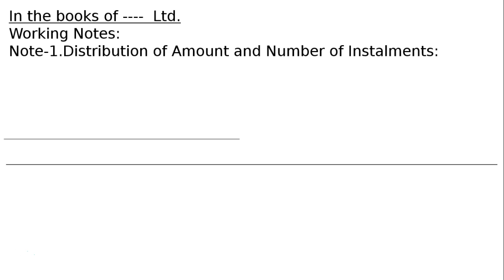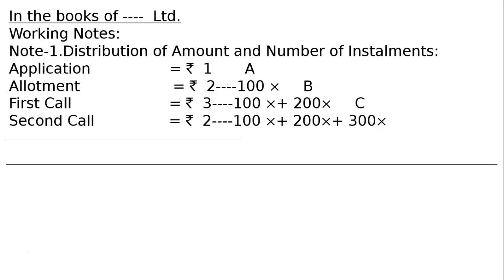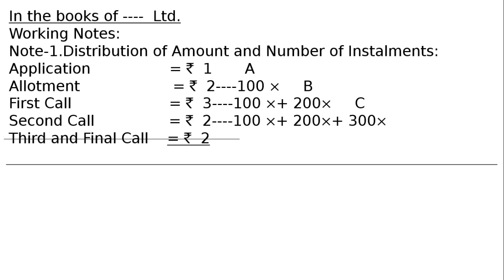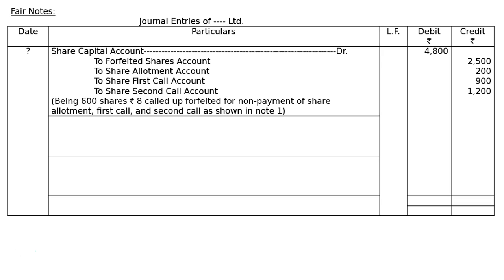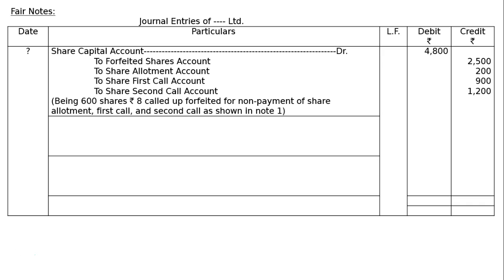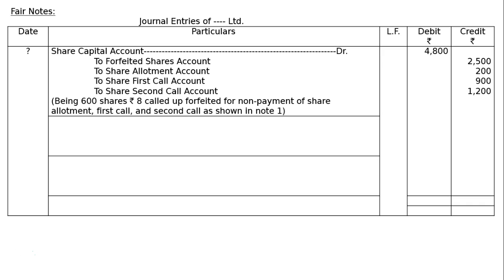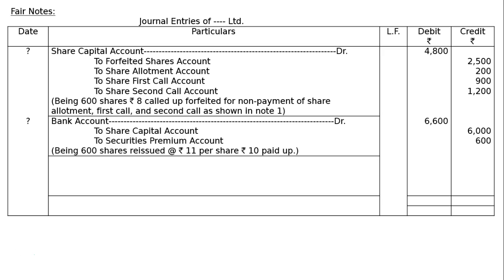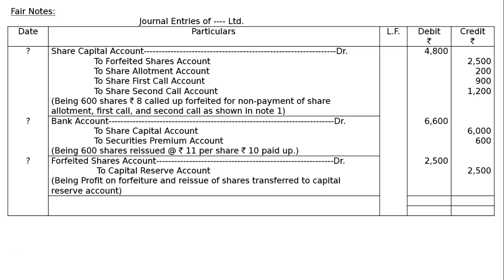Issue Of Shares Q74 | Class 12 | Accountancy | Ray Academy